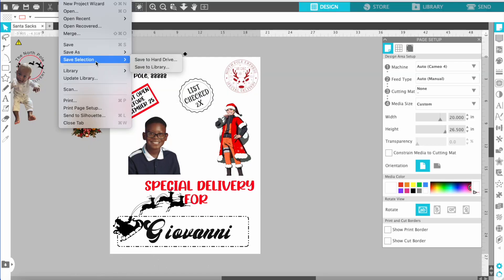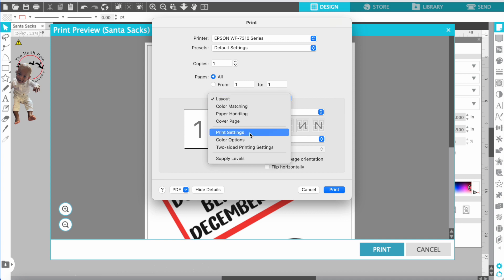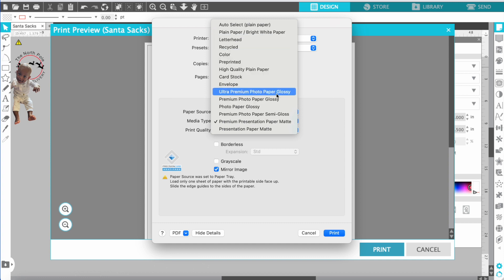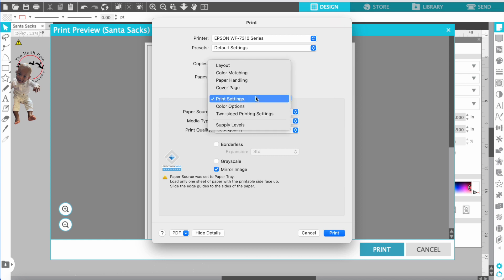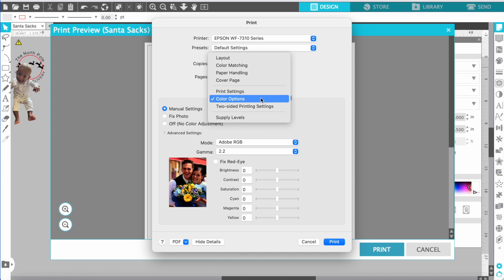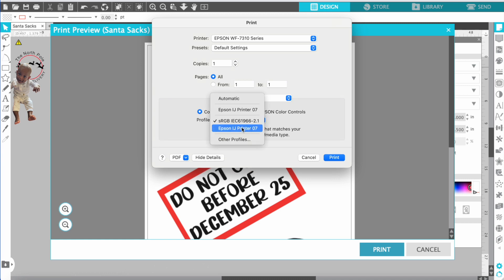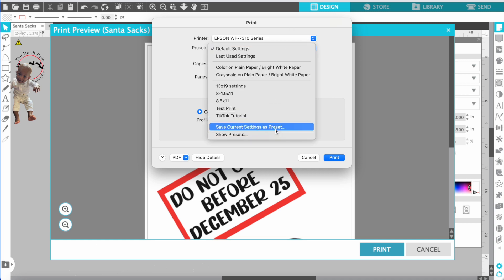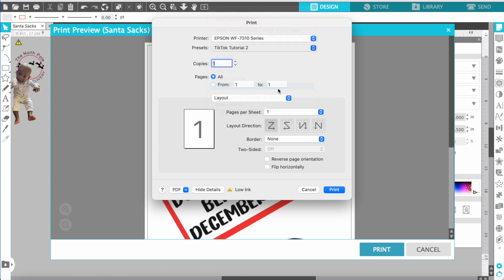Mastering Mac Sublimation Print Settings | How to Print Like a Pro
Welcome to Design with Quetta! In this comprehensive tutorial, we'll dive deep into Mac print settings, showing you how to harness the full power of your Apple computer for perfect prints every time. Whether you're a seasoned Mac user or a newcomer, we've got you covered.